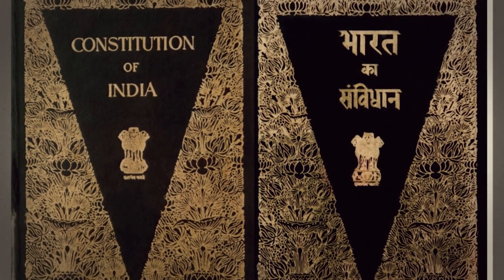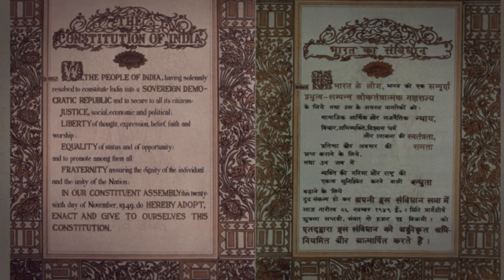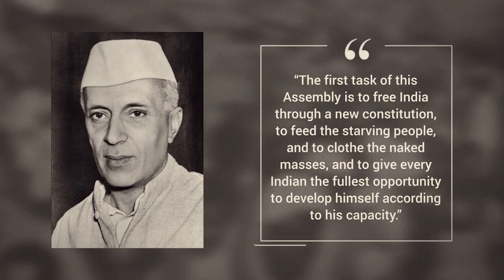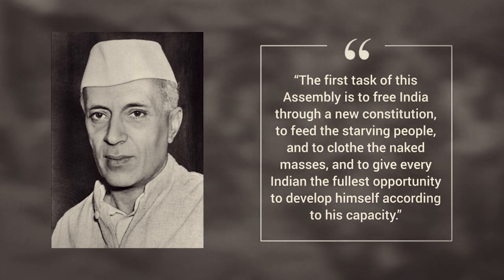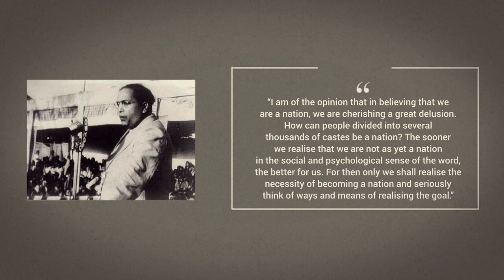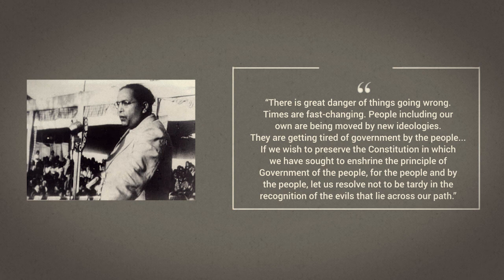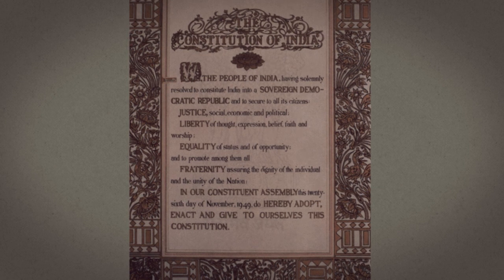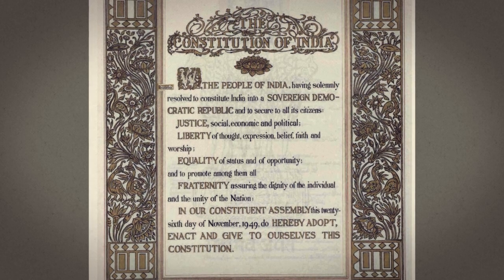India Becomes a Republic | Constitution of India | Milestone | Making of Modern India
The journey from Dominion of India to Republic of India took almost 3 years and it is enshrined in that most hallowed document – the Constitution of India. But what did it really mean? And what did our founding fathers have to say? Take a look